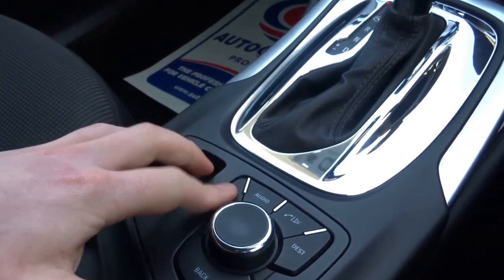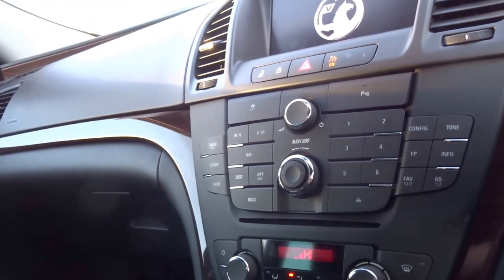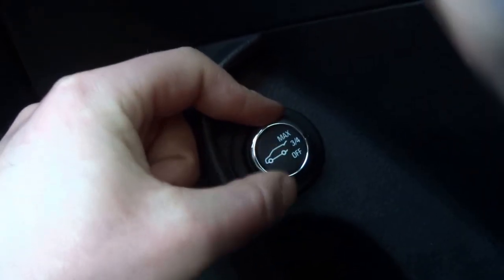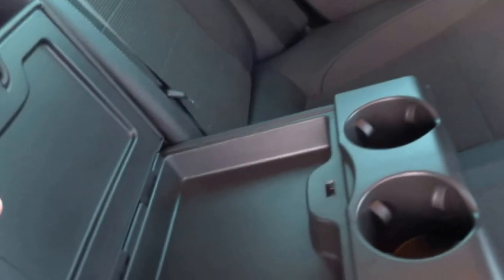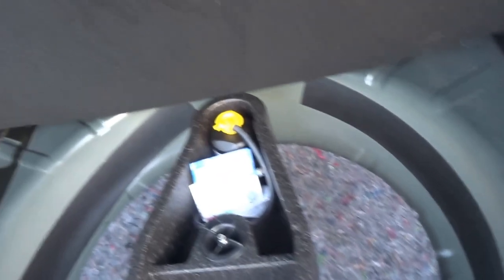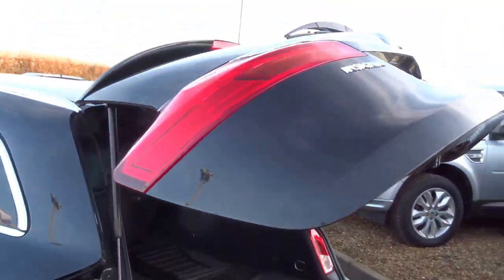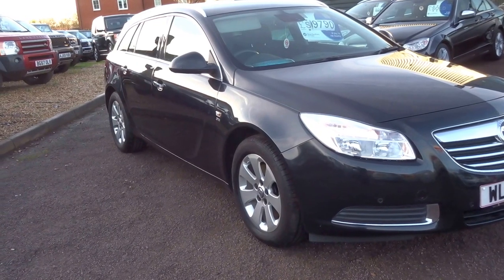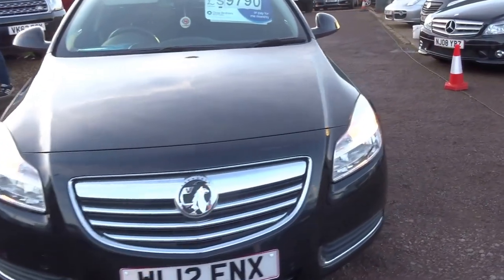Country Car Barford Warwickshire Vauxhall Insignia SE Nav CDTI Estate